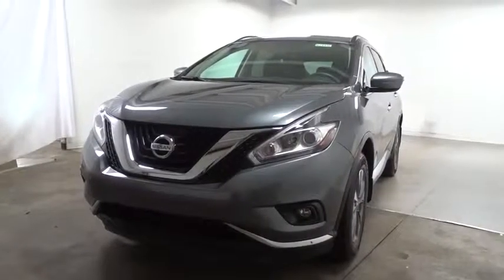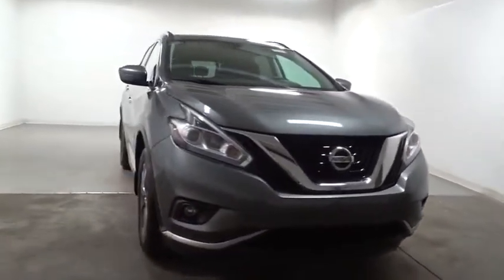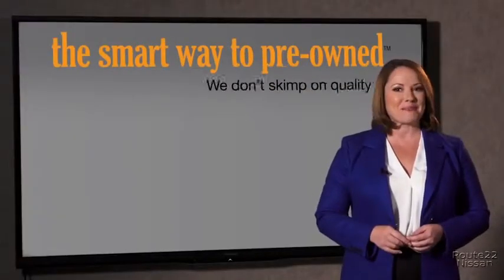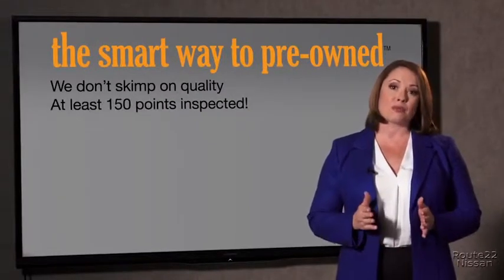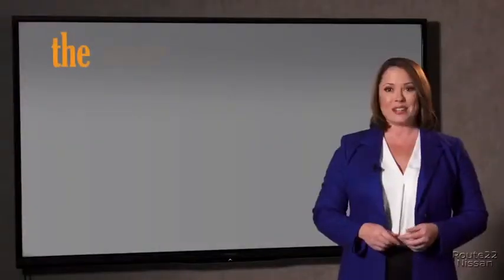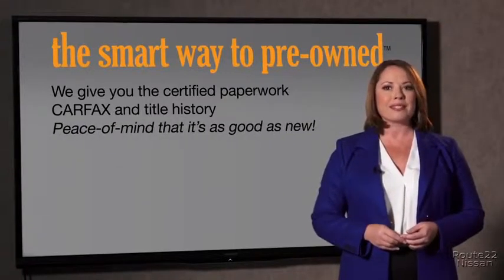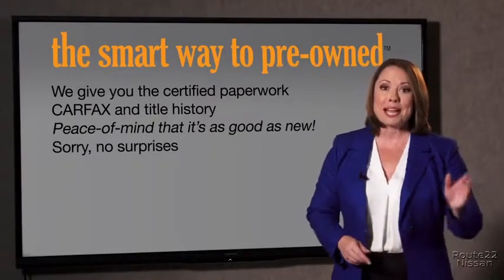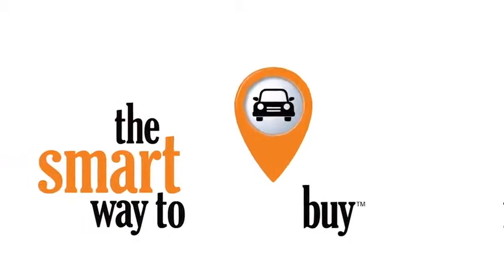2015 Nissan Murano Hillside, Newark, Union, Elizabeth, Springfield, NJ N24446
Gray  2015 Nissan Murano available in Hillside, New Jersey at Route 22 Nissan. Servicing the Newark, Union, Elizabeth, Springfield, NJ area.

SMART WAY TO PRE-OWNED Ever wonder exactly what youre getting when purchasing a used vehicle? Its difficult to know what you're truly getting into when taking on the wheel of a pre-owned vehicle. Luckily, each of our pre-owned vehicles are put through a vigorous 150-point inspection. With the smart way to pre-owned, we include a vehicle history report as well as a title check on every pre-owned vehicle in stock. This way, you know that the vehicle you are purchasing has not been affected by circumstances such as natural disasters (i.e. Hurricane Irma/Hurricane Harvey), Odometer rollback, Factory Lemon-Law Buyback, Salvage/Rebuilds, Washed Title and road accidents. With the smart way to pre-owned, you and your passengers can feel safe in the seats of your newly-bought, pre-owned vehicle. How to protect your purchase? CARFAX BuyBack Guarantee got you covered. This SUV is a great example of beauty and brawn with classic styling and a workhorse power plant. Comfort. Performance. Safety. Enjoy all three with this well-appointed AWD 2015 Nissan. This vehicle has extremely low mileage on the odometer, so while it's pre-owned, it's practically new. More information about the 2015 Nissan Murano: In a crowded crossover segment, the redesigned Nissan Murano stands out. It punches above its weight by offering standard V6 power, a premium interior, athletic handling, and unmistakable exterior styling that make it the freshest choice available. With a base price under $30,000, there's little reason not to consider it. Interesting features of this model are Unmistakable styling, powerful V6, optional tech features, and spacious interior
2 LCD Monitors In The Front,Wireless Phone Connectivity,Window Grid And Roof Mount Diversity Antenna,Radio w/Seek-Scan, Clock, Speed Compensated Volume Control, Voice Activation and Radio Data System,Streaming Audio,Chrome Bodyside Insert, Black Bodyside Cladding and Black Wheel Well Trim,Deep Tinted Glass,Liftgate Rear Cargo Access,Lip Spoiler,Steel Spare Wheel,Speed Sensitive Variable Intermittent Wipers,Fully Automatic Projector Beam Halogen Daytime Running Headlamps w/Delay-Off,Body-Colored Front Bumper w/Chrome Bumper Insert,Body-Colored Power Side Mirrors w/Manual Folding and Turn Signal Indicator,Tires: P235/65R18 AS,Clearcoat Paint,Compact Spare Tire Mounted Inside Under Cargo,Front Windshield -inc: Sun Visor Strip,LED Brakelights,Body-Colored Rear Bumper w/Black Rub Strip/Fascia Accent and Chrome Bumper Insert,Fixed Rear Window w/Fixed Interval Wiper and Defroster,Composite/Galvanized Steel Panels,Wheels: 18 Machined Aluminum-Alloy,Tailgate/Rear Door Lock Included w/Power Door Locks,Black Grille w/Chrome Surround,Chrome Door Handles,Front Fog Lamps,Chrome Side Windows Trim, Black Front Windshield Trim and Black Rear Window Trim,Roof Rack Rails Only,2 Seatback Storage Pockets,FOB Controls -inc: Windows and Remote Engine Start,Cargo Space Lights,Full Cloth Headliner,Manual Anti-Whiplash Adjustable Front Head Restraints and Manual Adjustable Rear Head Restraints,Power 1st Row Windows w/Driver And Passenger 1-Touch Up/Down,Remote Keyless Entry w/Integrated Key Transmitter, 2 Door Curb/Courtesy, Illuminated Entry, Illuminated Ignition Switch and Panic Button,Integrated Navigation System w/Voice Activation,Front And Rear Map Lights,Delayed Accessory Power,Front Seats w/Cloth Back Material and Power 2-Way Driver Lumbar,Trip Computer,Leather/Metal-Look Steering Wheel,Outside Temp Gauge,Power Rear Windows and Fixed 3rd Row Windows,Valet Function,Manual Tilt/Telescoping Steering Column,Gauges -inc: Speedometer, Odometer, Engine Coolant Temp, Tachometer, Trip Odometer and Trip Computer,2-Way Power Driver Seat -inc: Power 2-Way Lumbar Support,Full Floor Console w/Covered Storage, Mini Overhead Console w/Storage and 3 12V DC Power Outlets,Passenger Seat,Front Bucket Seats -inc: 8-way power driver's seat and 4-way power front passenger's seat,Interior Trim -inc: Metal-Look/Piano Black Instrument Panel Insert, Metal-Look Door Panel Insert, Metal-Look Console Insert and Chrome/Metal-Look Interior Accents,Remote Releases -Inc: Power Fuel,Leather Gear Shift Knob,Cruise Control w/Steering Wheel Controls,Driver And Passenger Visor Vanity Mirrors w/Driver And Passenger Illumination, Driver And Passenger Auxiliary Mirror,Carpet Floor Trim,Driver Foot Rest,Systems Monitor,3 12V DC Power Outlets,Front Center Armrest w/Storage and Rear Center Armrest w/Storage,Instrument Panel Bin, Driver / Passenger And Rear Door Bins,Proximity